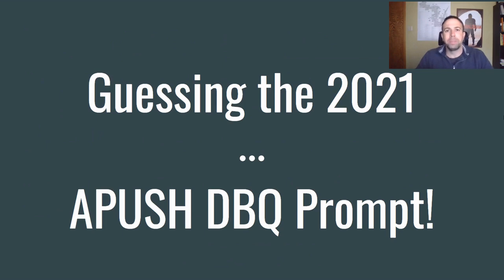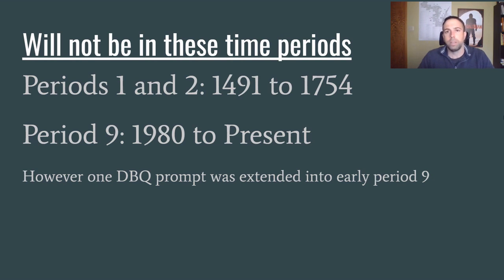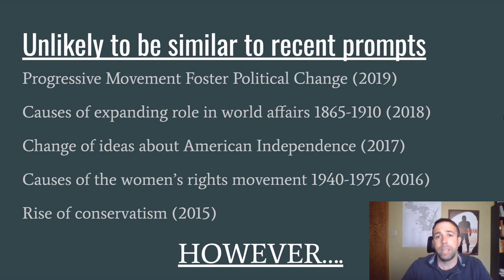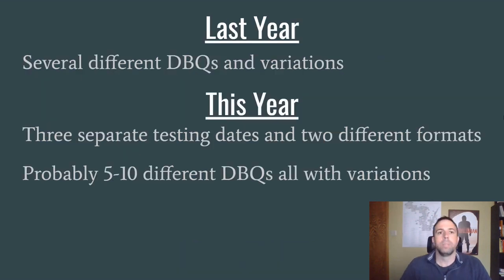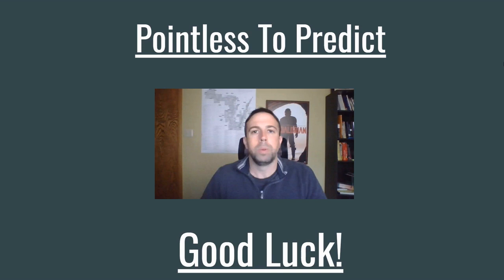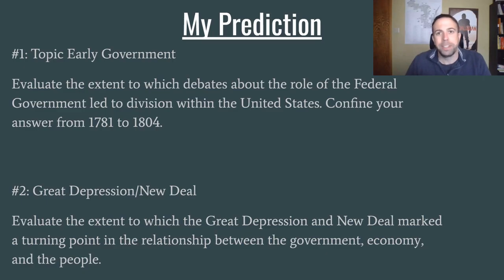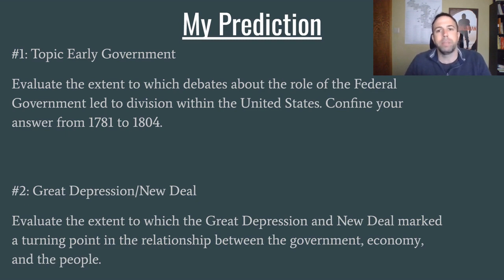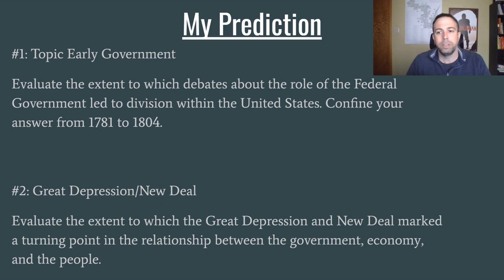Guessing the 2021 APUSH DBQ Prompt